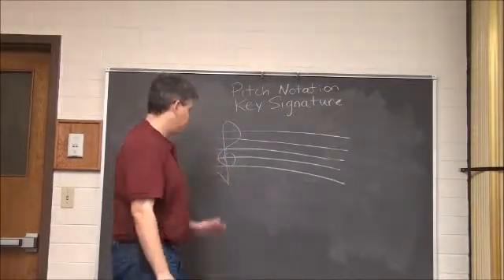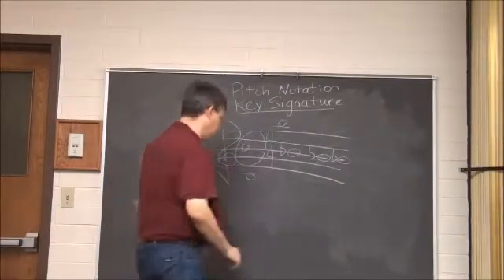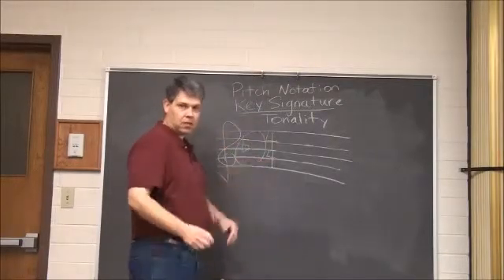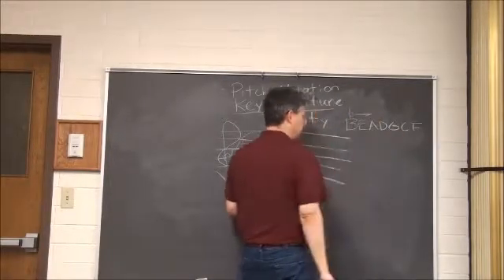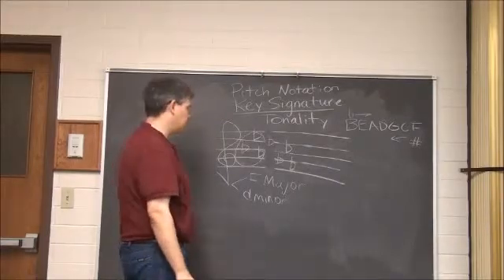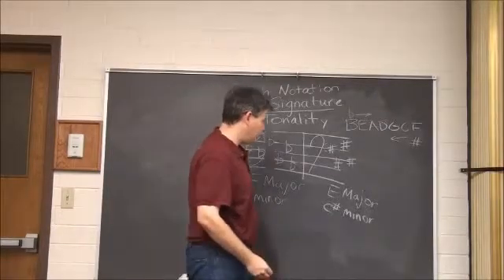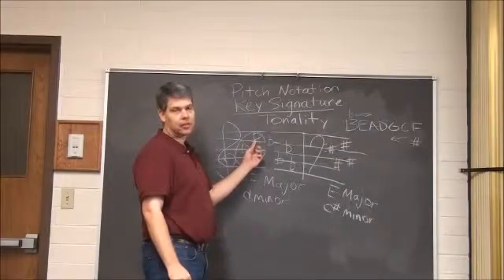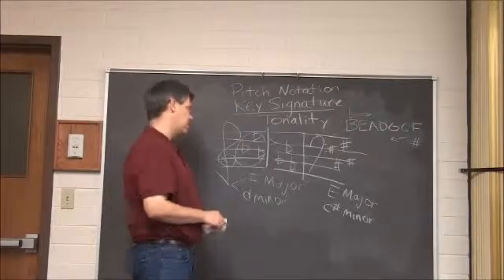Key Signature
Understanding key signatures in music